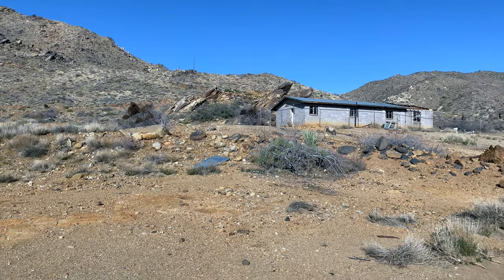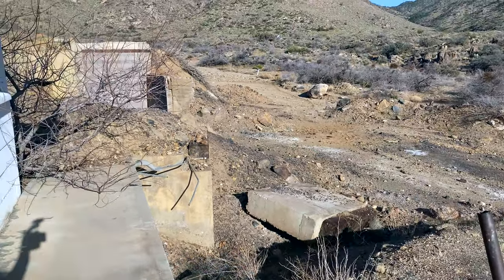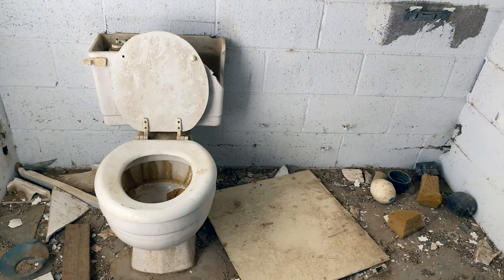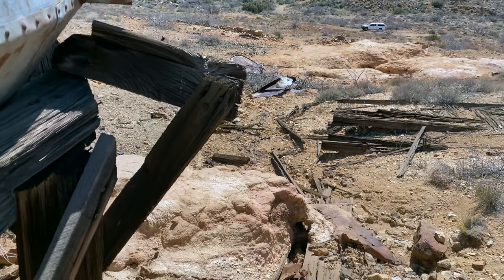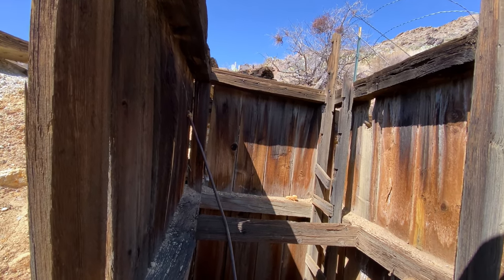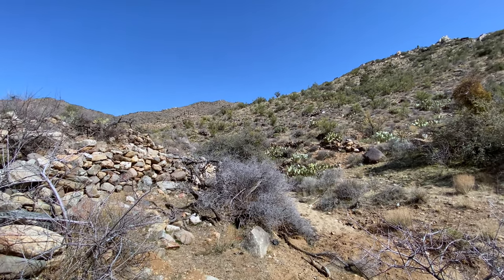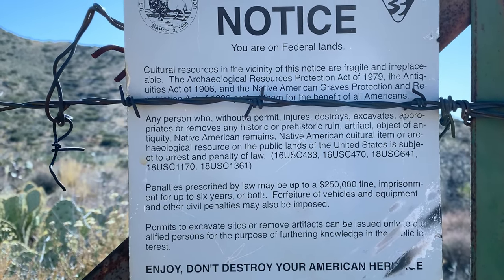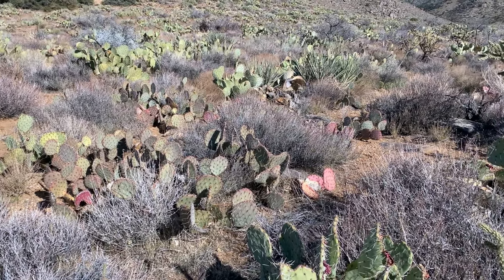Ghost Town and Mine Site of Cerbat Arizona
Rocky peaks rise from the valley floor in every feasible direction. As you draw nearer, the distinctive plateaus of tailing piles, almost as high as the mountains, jut out from the gentle slopes. Many dirt tracks spider out, traversing their way up, disappearing over distant ridges. At the mouth of one such valley sits the remains of an attempt to restart the Ghost Town of Cerbat.
A few cement brick buildings from the 70s still stand, while the main workshop has fallen into tattered fragments. The main wash that meanders on the edge of the site has collections half-buried in its soft sandy structure.
Further up the rough dirt track, you will find the Golden Gem mine site remains with its burned-out mill and deep vertical shafts. If you press on further, faint stone foundations will emerge from natures tight grip for a small glimpse into the town's origins.
The hard work and determination to make a living become more evident in the old town. Especially after seeing the steep hand made roads up to the top of the mountain where mines reside. Not only was mining gruelling work, so was making it possible to gain access to your job site.

If you like what we do and would like to support these explores:

✅ AMAZON WISH LIST:

PHOTOS - Courtesy Mohave Museum of History and Arts, Kingman